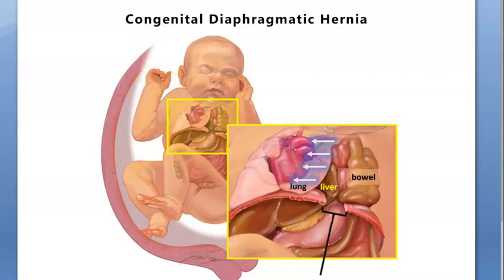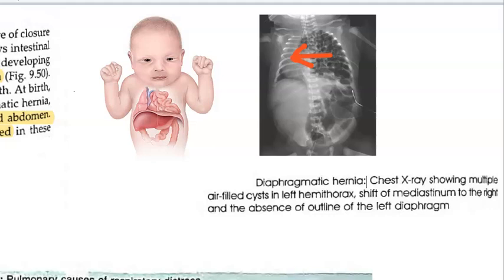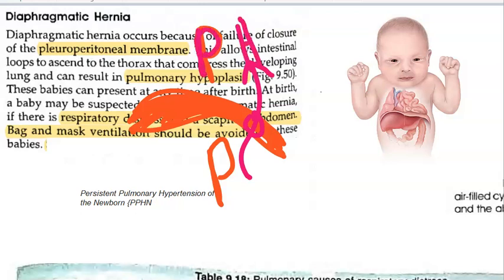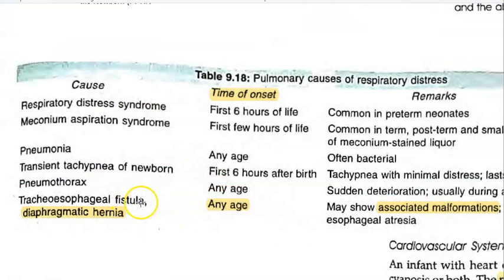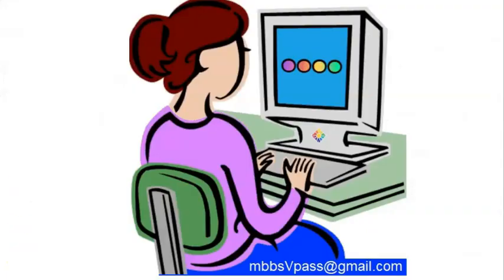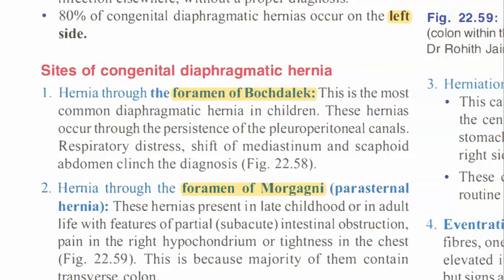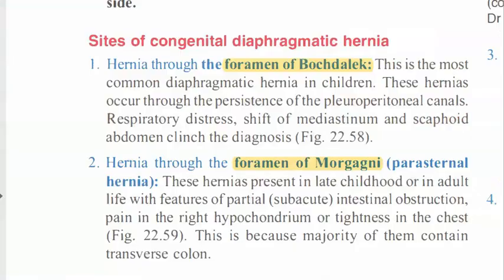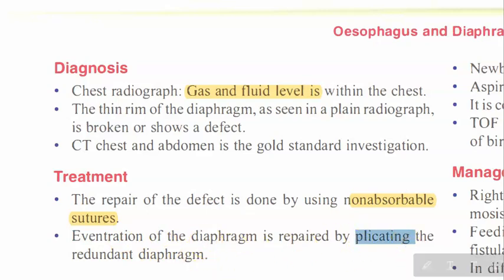Pediatrics Diaphragmatic Hernia Congenial CDH Surgery